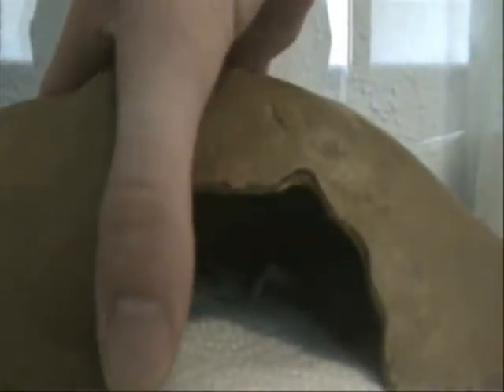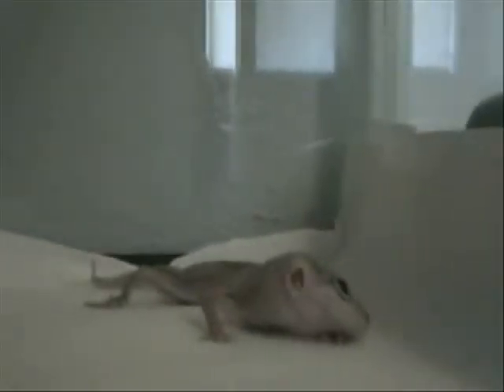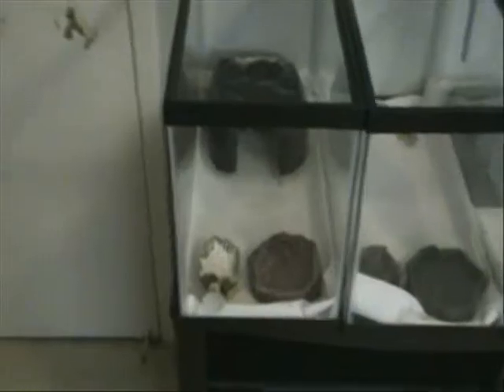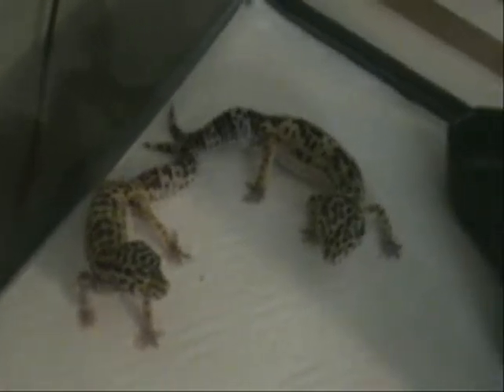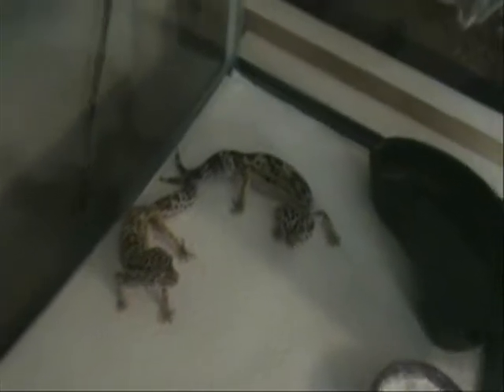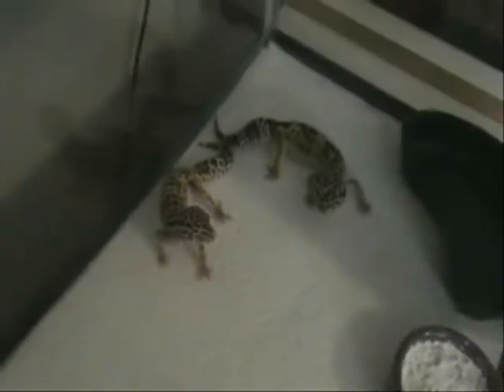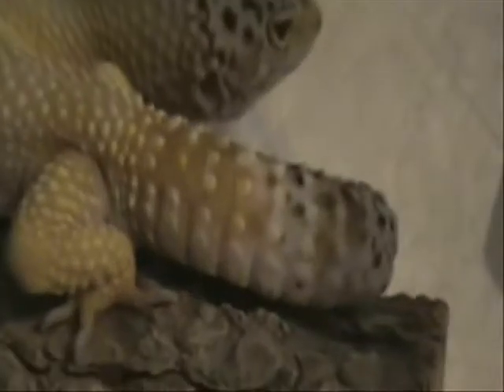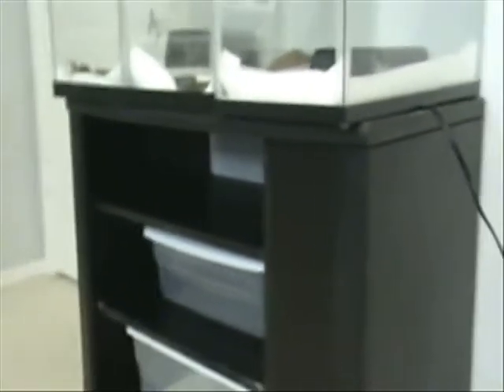Yet Another Return to the Reptile Community Of Youtube